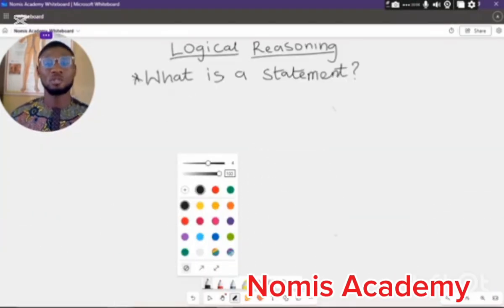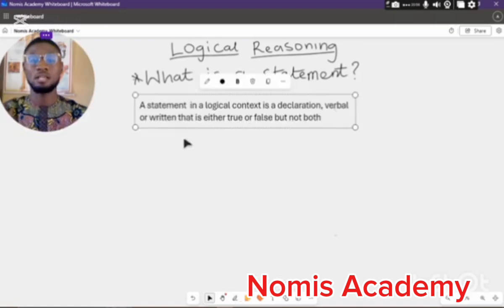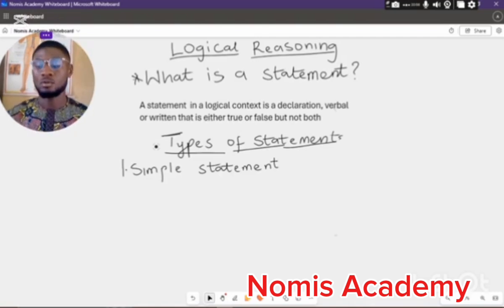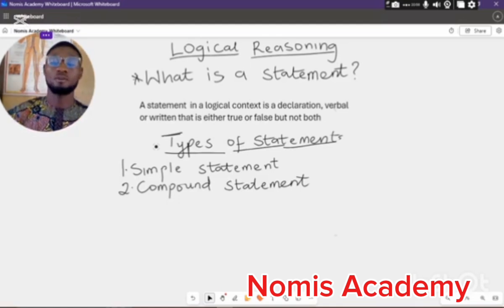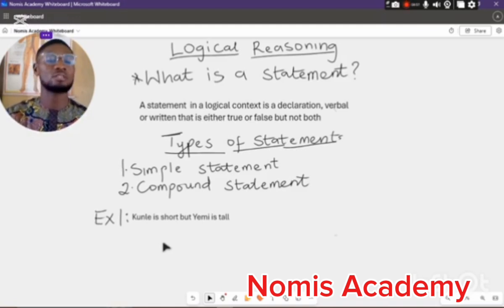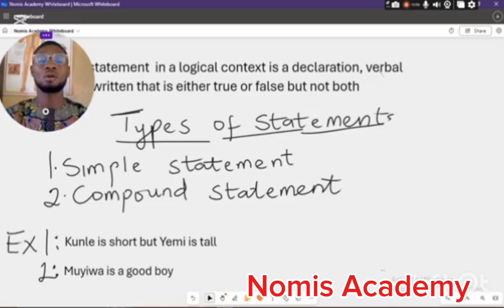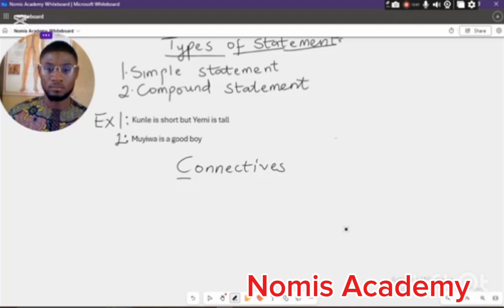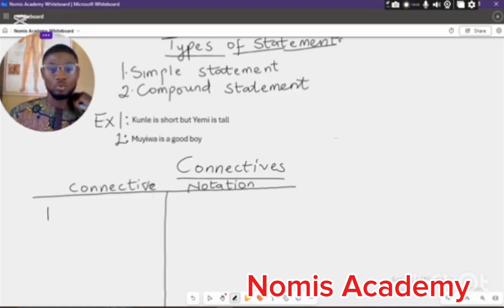Logical Reasoning. Connectivities. What's a Statement?